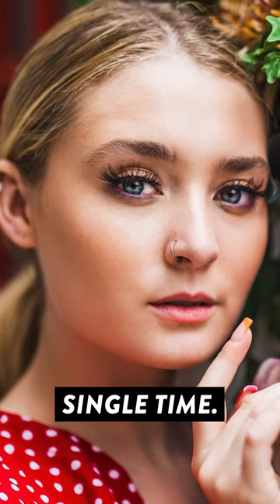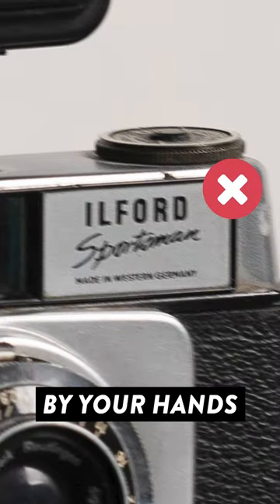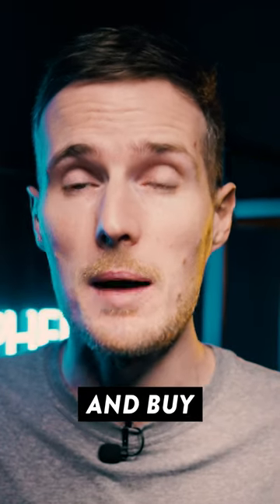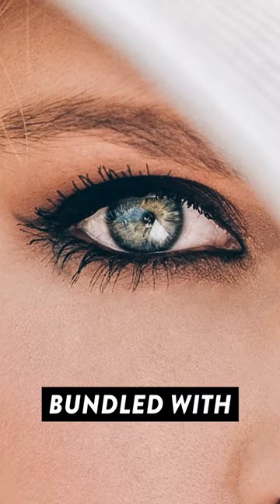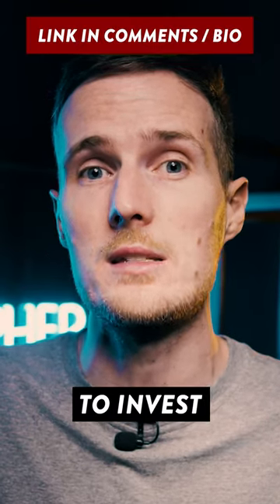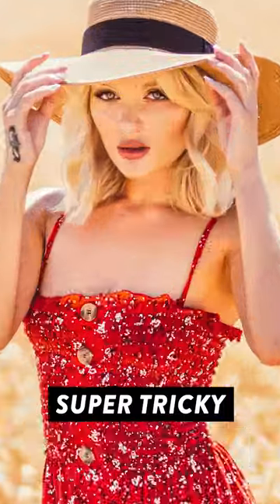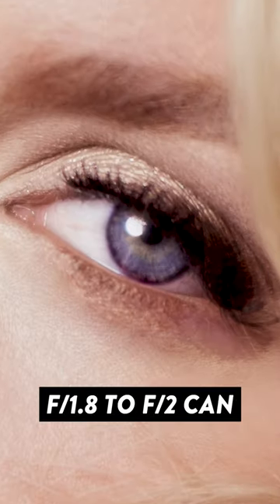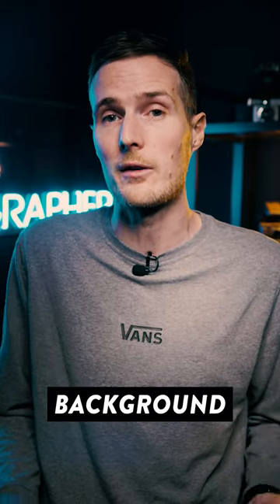Do THIS for SHARPER SHOTS!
💲 CAMERAS/LENSES 💲